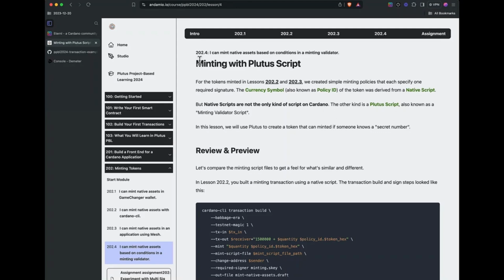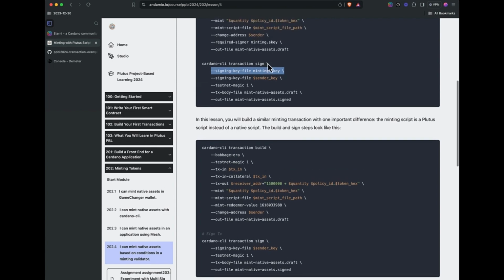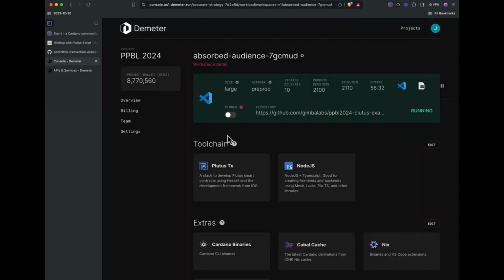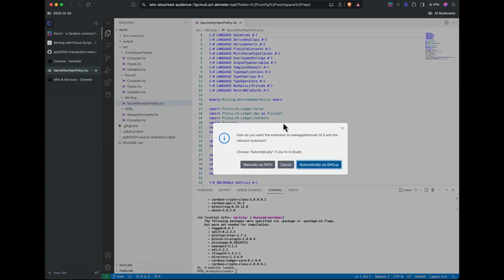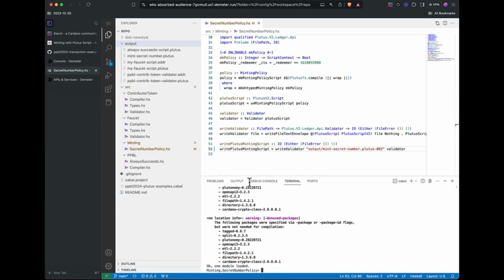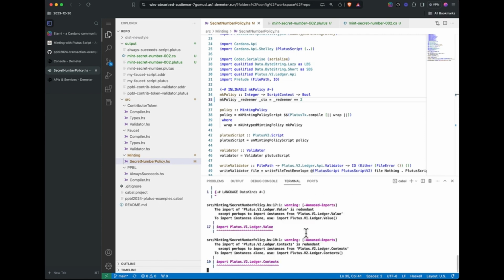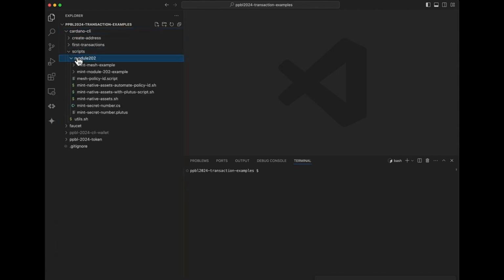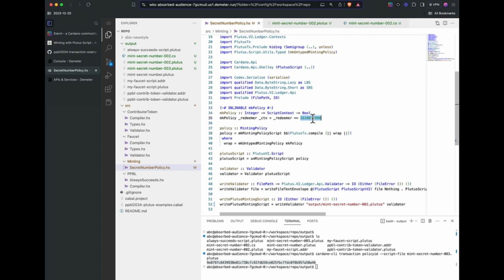Gimbalabs PPBL 2024. SLT 202.4: I can mint native assets based on conditions in a minting validator.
Welcome to Plutus Project-Based Learning (PBL) 2024. In this lesson, you will learn how to mint native assets based on conditions in a minting validator.